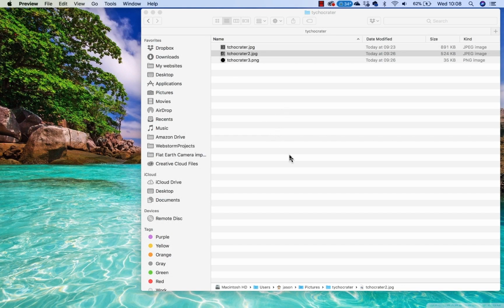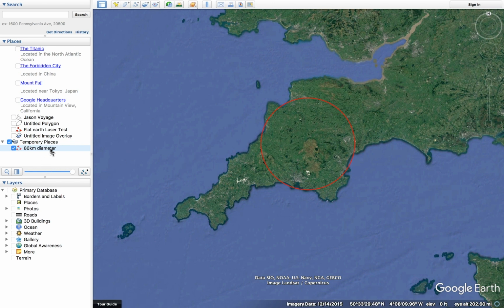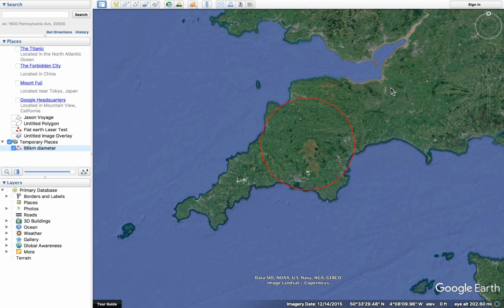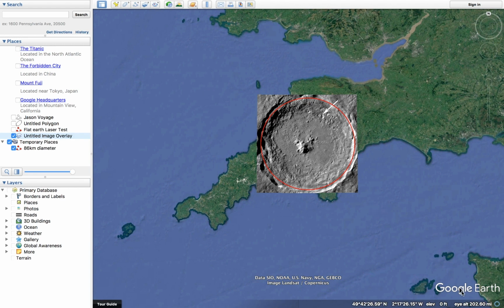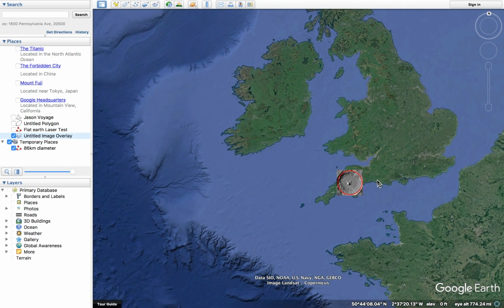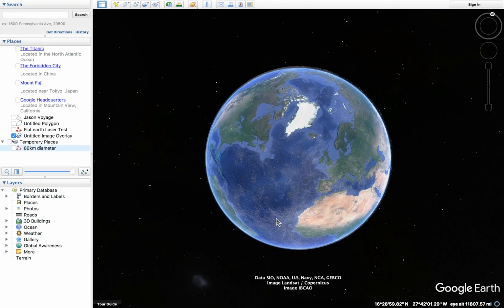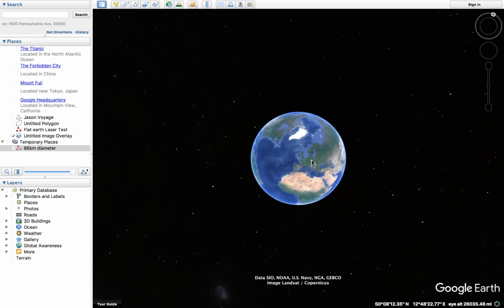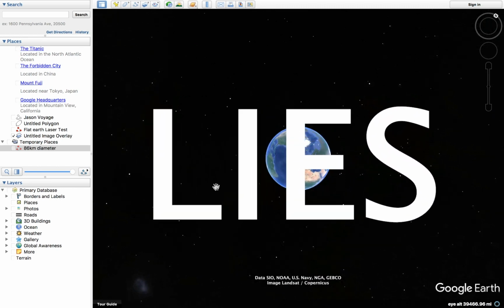Tycho Crater Proves why the moon is not 238,900 miles away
We are told that the Moon is 238,000 miles away yet with any ordinary zoom camera we can see very clear Tycho crater, ask yourself why